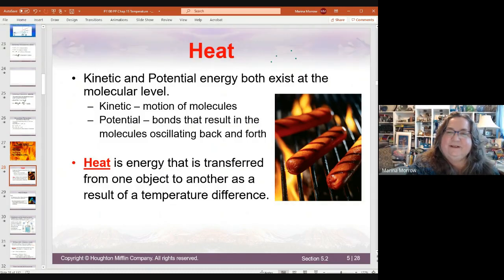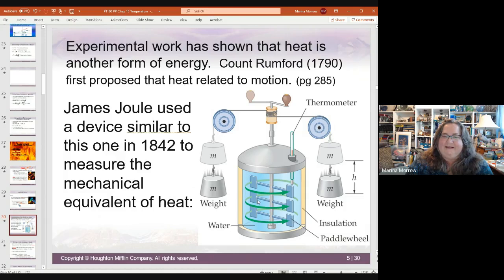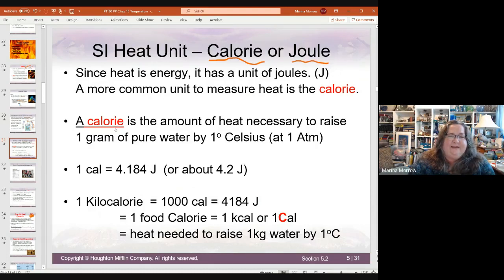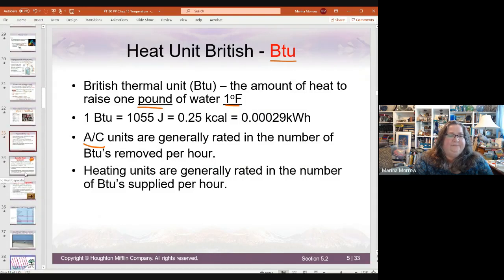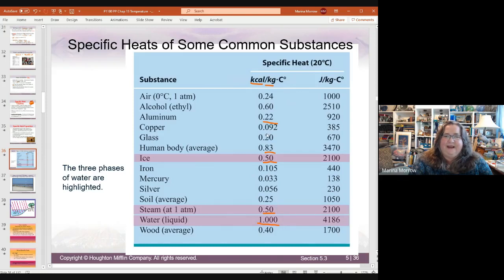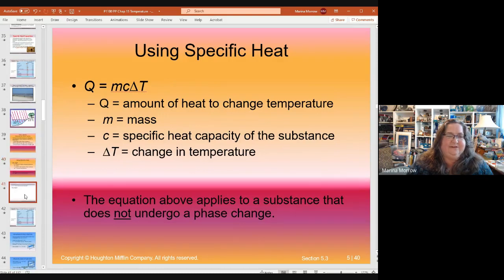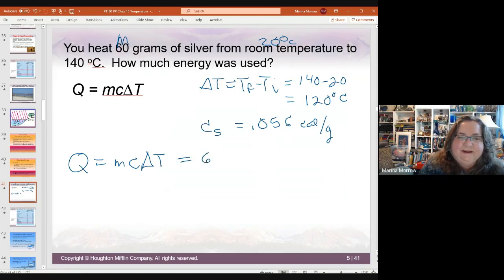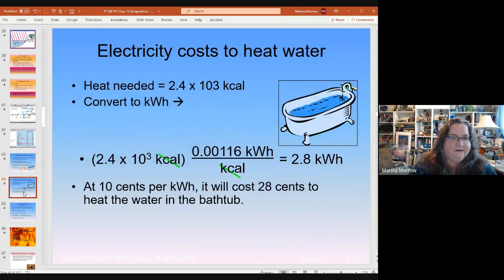APS 111 Chapter 6 Part 2 Specific Heat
Introduction to Specific Heat and simple calculations.

P1100 Chapter 15 Part 2 Specific Heat